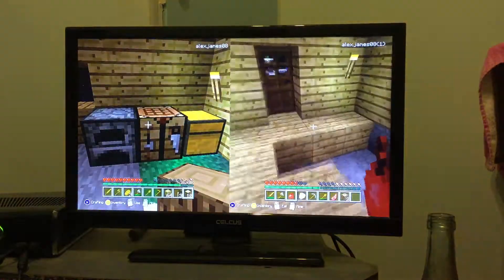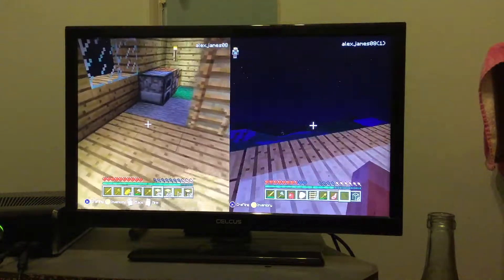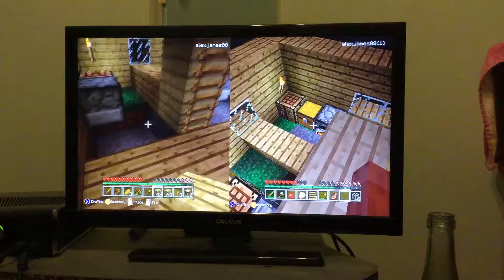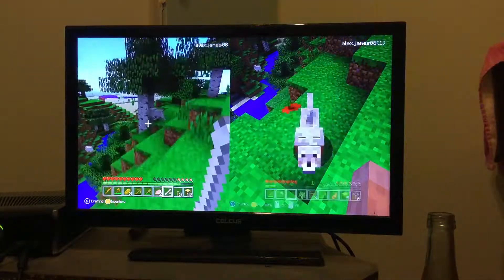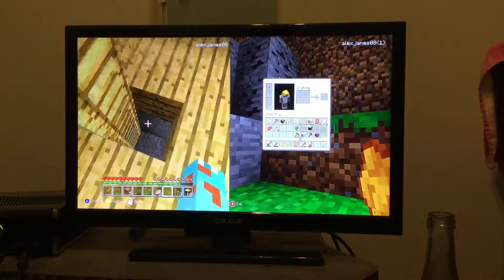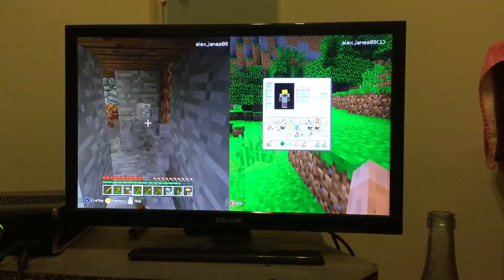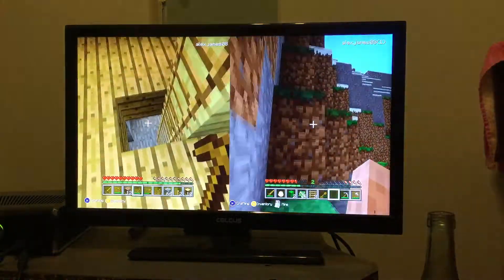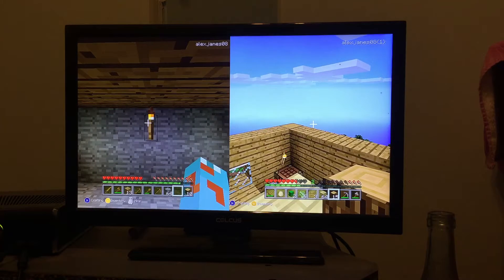Uhc mine craft ep 2